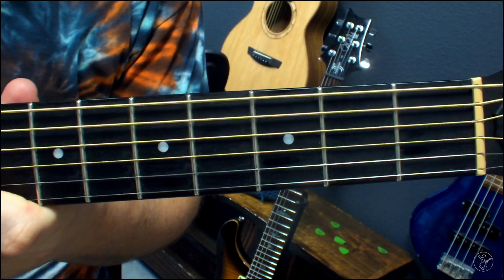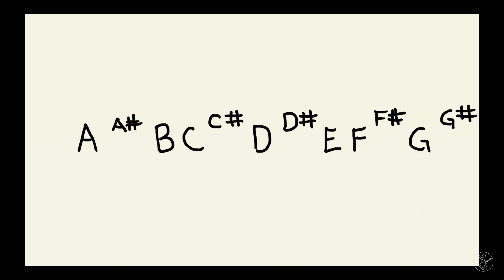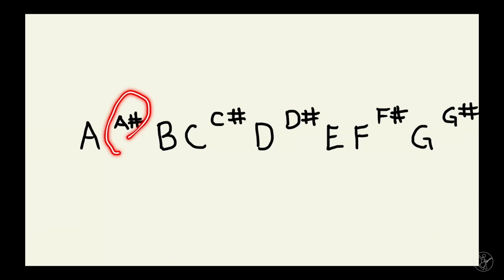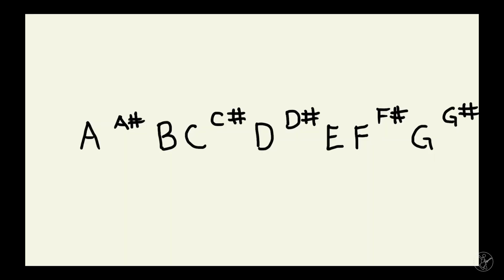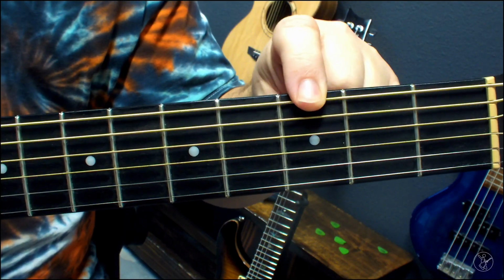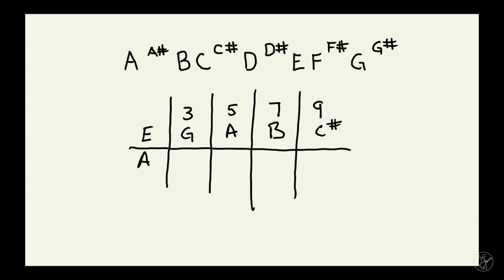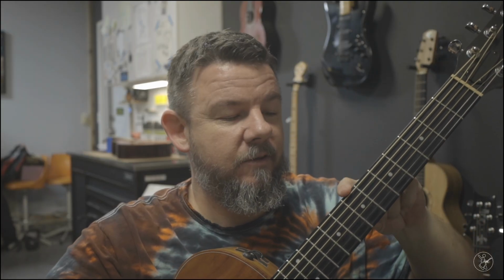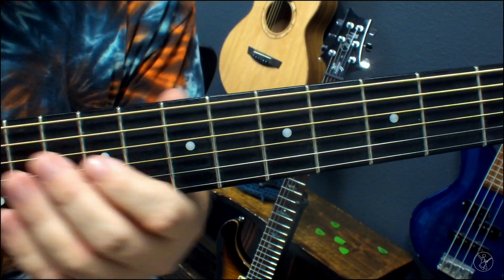How to find notes on guitar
A major step that every beginner guitarist should take on is learning to find notes on the fretboard. It is a great way to speed up your learning process and understanding of the guitar. In this video I'll show you how it's done and a few tricks to help you as you practice.